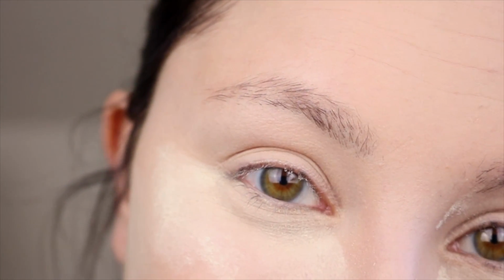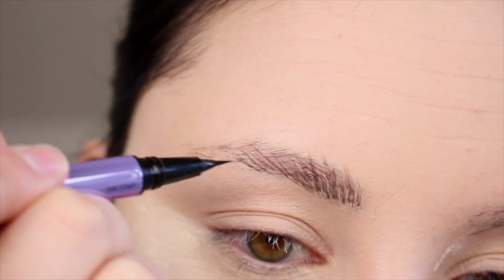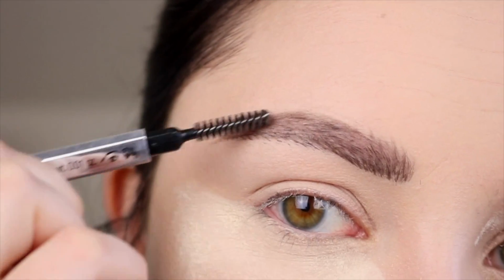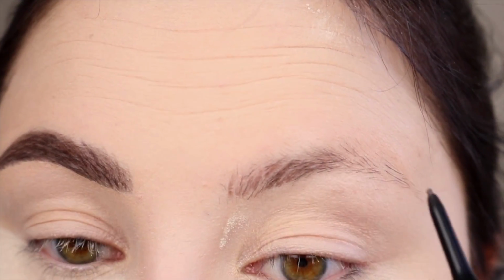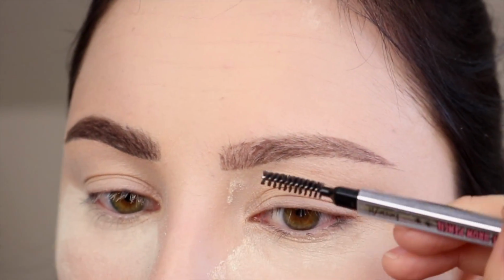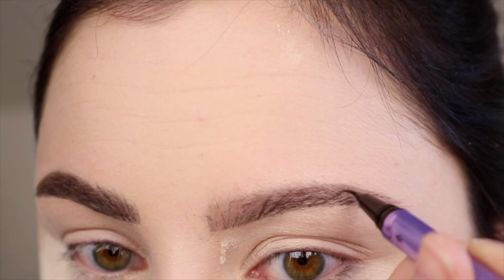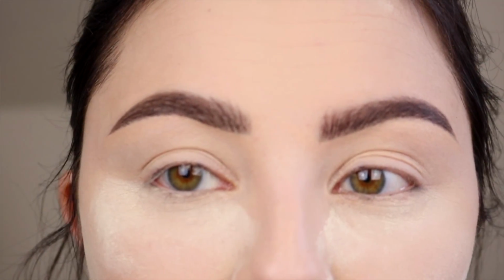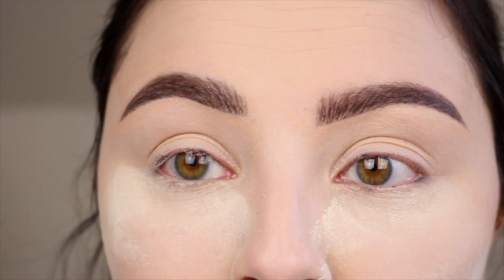Urban Decay Brow Blade Review & Tutorial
One of you recommended I try the Urban Decay Brow Blade and I literally was at Sephora within an hour! It does take some getting used to, but I absolutely love how my brows look microbladed when I use it!

As someone with sparse brows due to trichotillomania, finding products that make my brows look fuller can be a challenge! If you have sparse brows, for whatever reason, I would recommend trying it out!

Have you tried the new brow blade from Urban Decay? Or Urban Decay brow products in general? Let me know what you think!

Brow Blade (Shade is Dark Drapes)